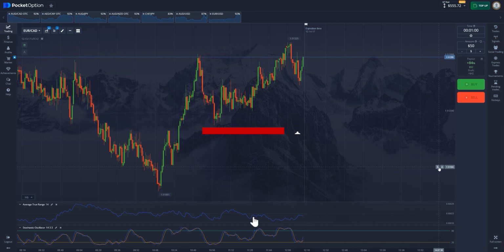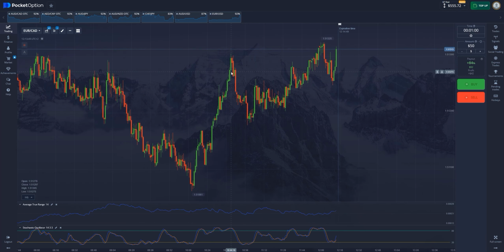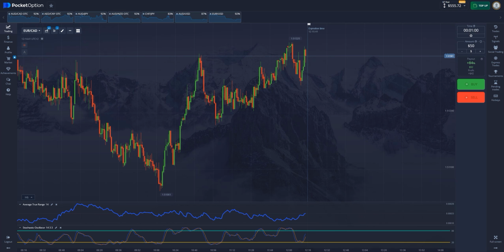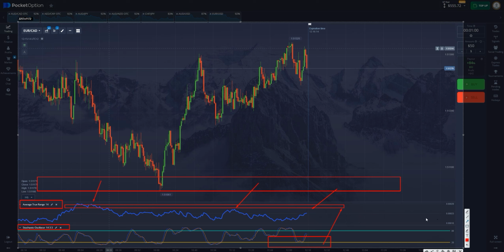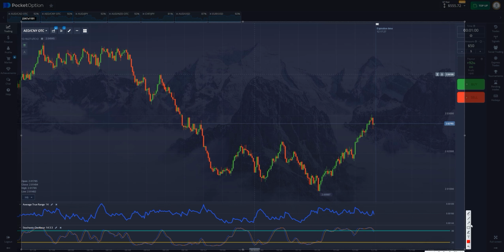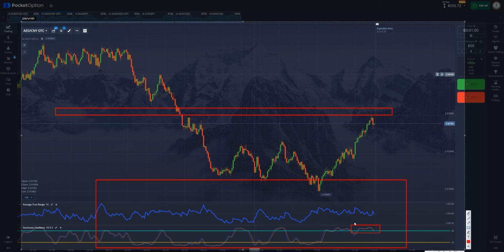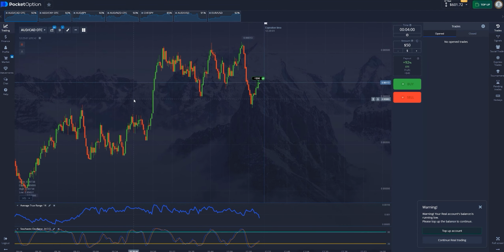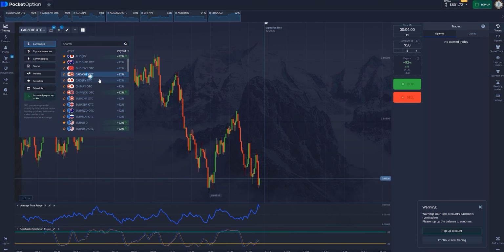Pocket Option Binary Options Strategy: Proven Trading Tips for Any Level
In this video, I will walk you through an effective and proven strategy for trading binary options on Pocket Option. Whether you're a beginner or an experienced trader, this strategy is designed to help you navigate any market conditions and level up your trading game.

Learn the key elements of my approach and how you can apply these tips to maximize your success with binary options.

👍 Like this video if you found it helpful, and drop a comment with your questions or trading experiences!